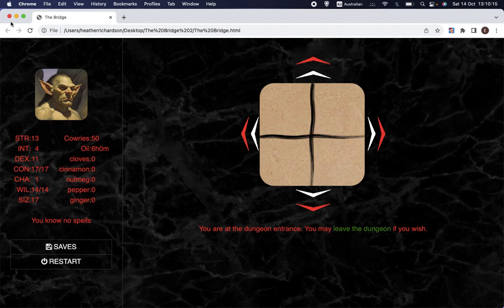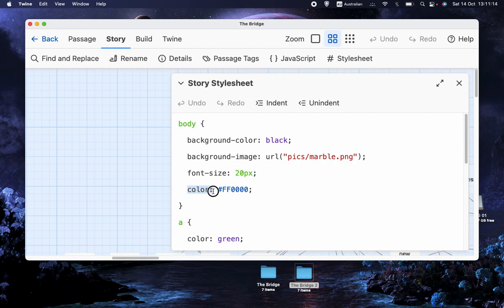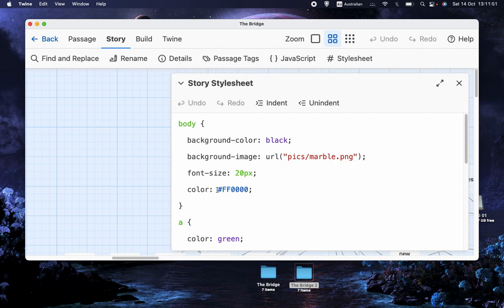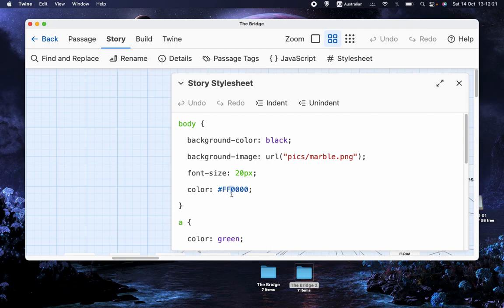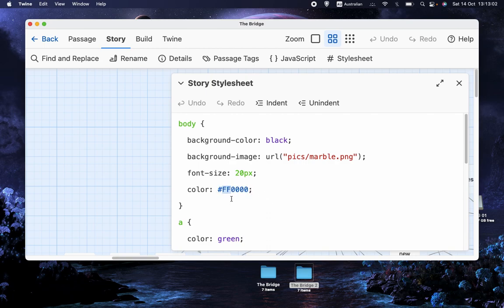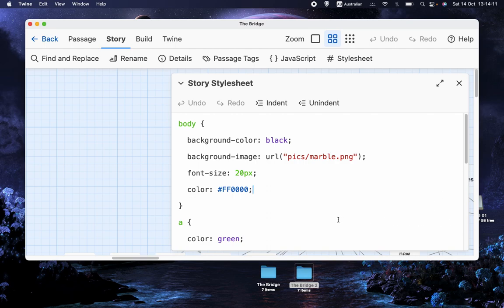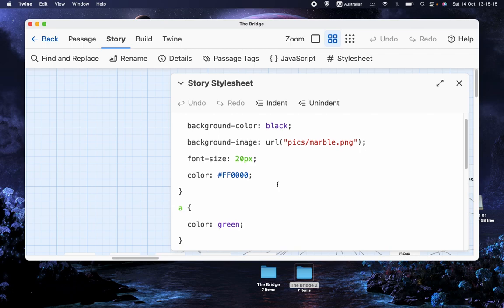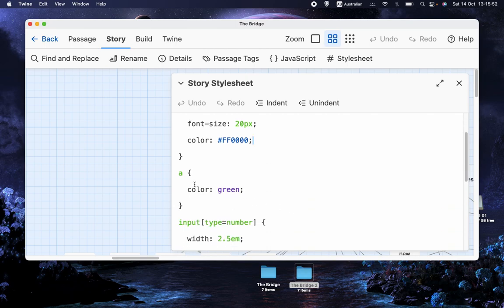63: Changing text size and color (Twine Sugarcube)